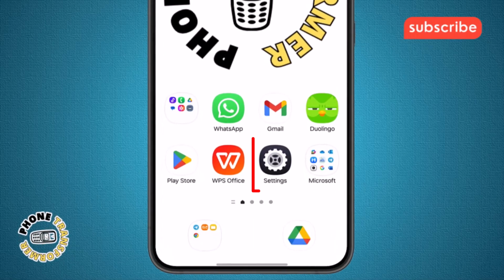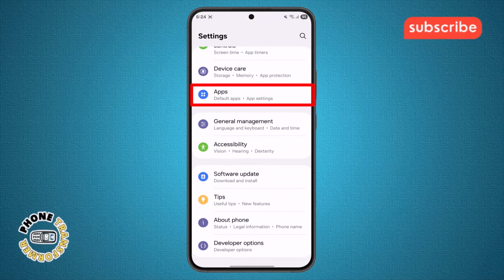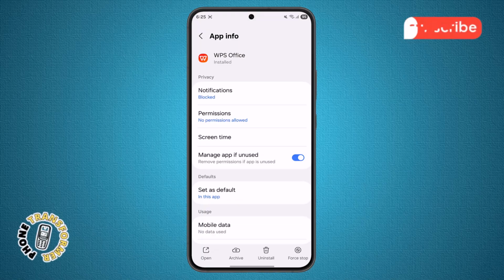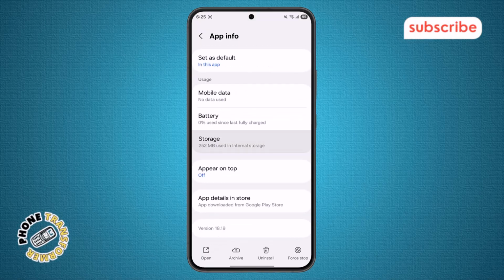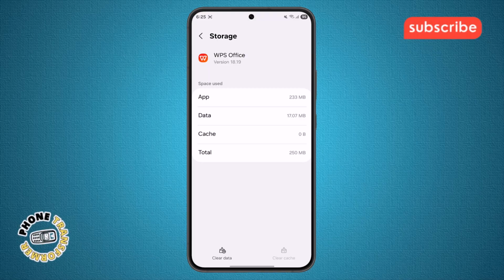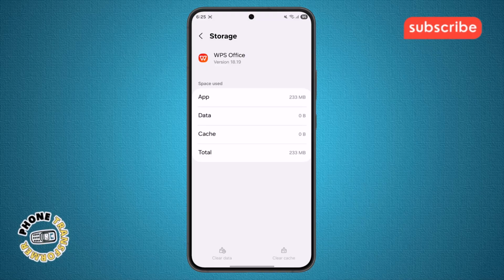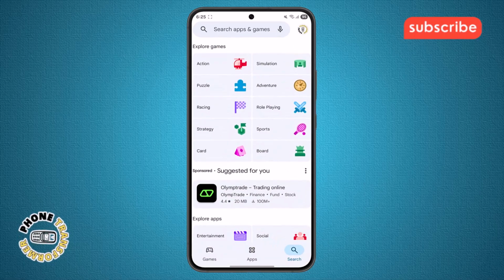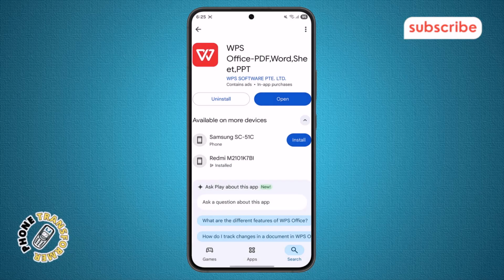How To Fix WPS Office Not Open Problem In Android & iOS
📝 Learn **how to fix WPS Office not open problem in Android & iOS** with this step-by-step guide. Clear cache, update the app, or reinstall it to resolve issues quickly.

⏱️ **-- TIMESTAMPS --**
0:00 - Introduction
0:13 - Step 1: Open Settings & Find WPS Office
0:34 - Step 2: Access WPS Office App Settings
0:52 - Step 3: Clear Cache & Data
1:22 - Step 4: Update or Reinstall WPS Office